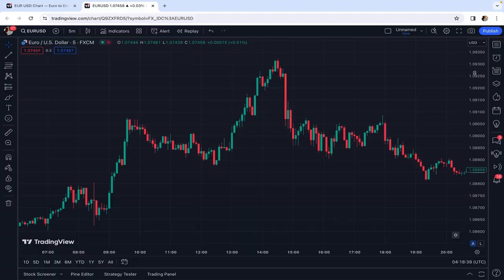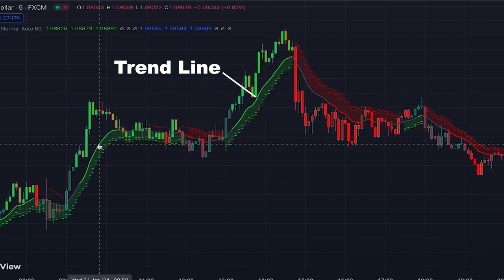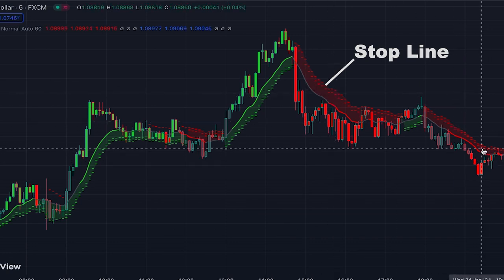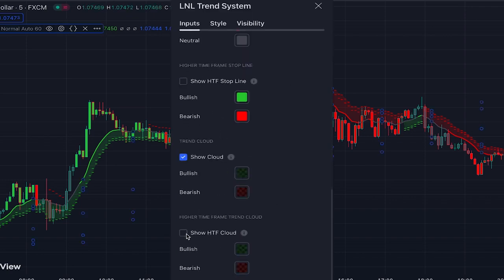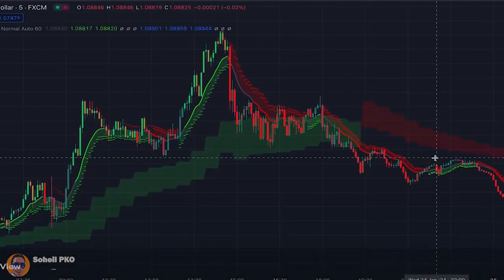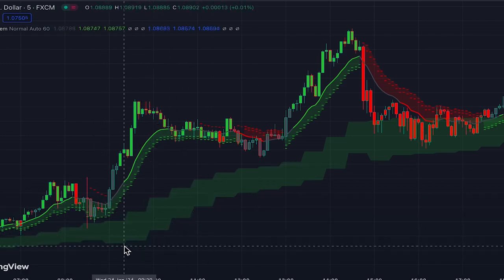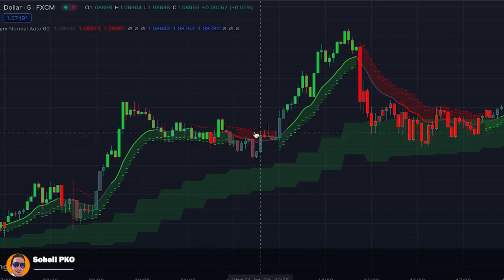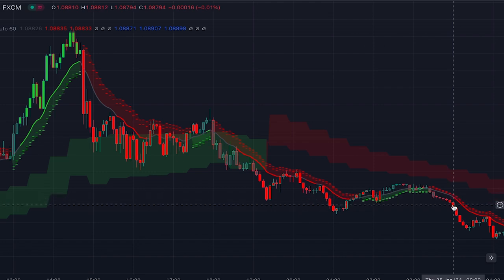If You're Scalper or Day Trader, You MUST Try This BRILLIANT Indicator on TradingView !